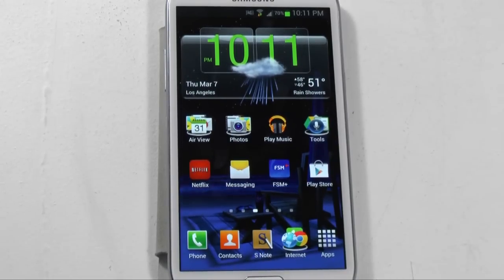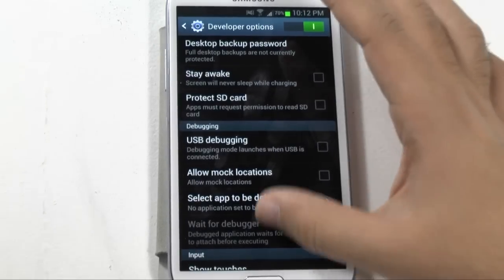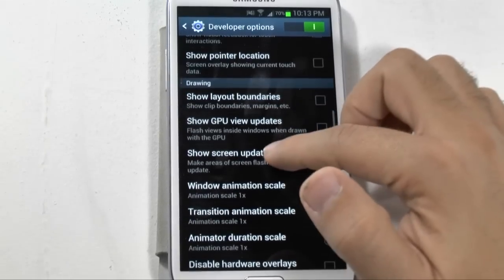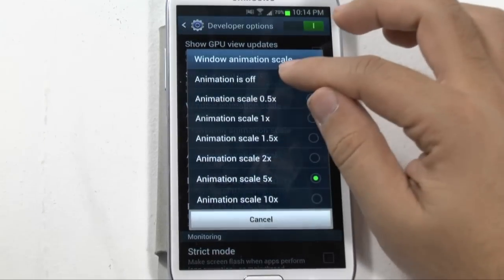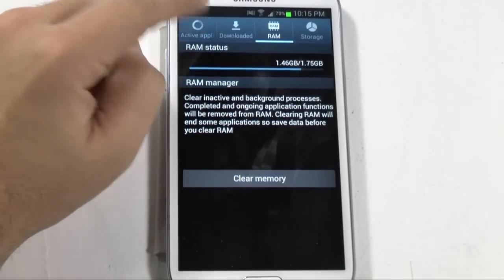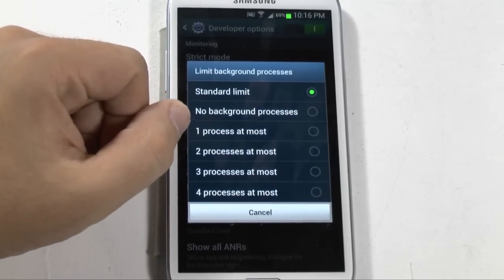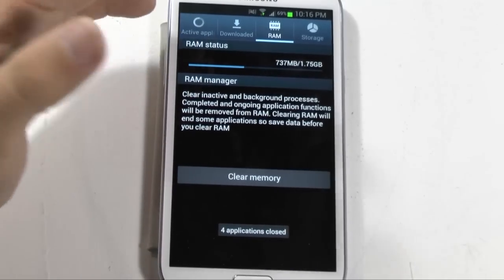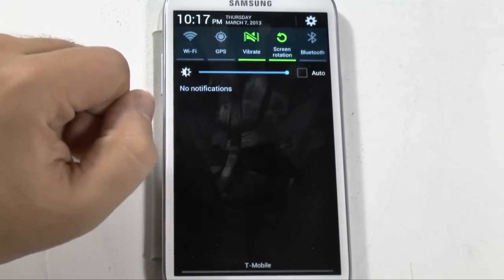How to Speed Up Any Android Phone or Tablet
This is a video on How To Speed Up Android Phone or Tablet. Whether it be a Samsung, HTC, LG, Motorola, Asus, Lenovo, Huawei, ZTE and Alcatel.